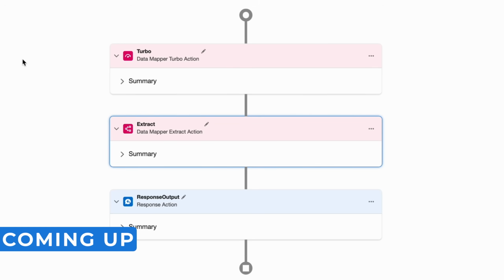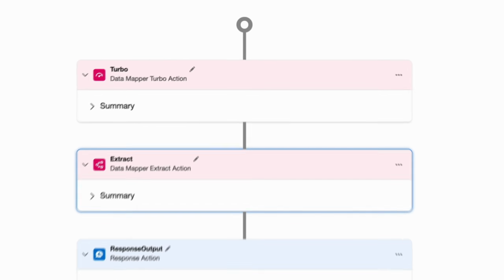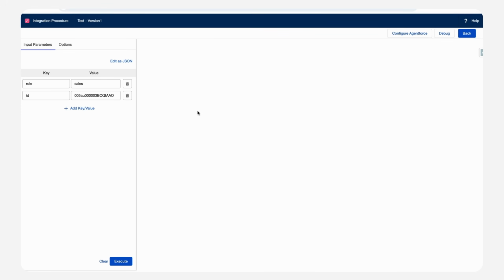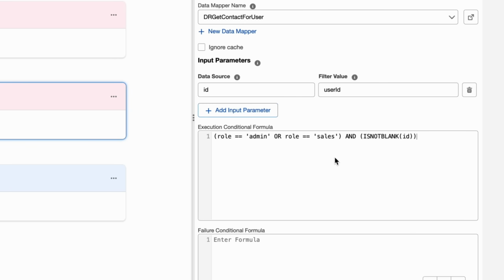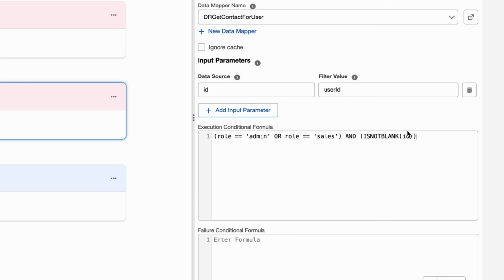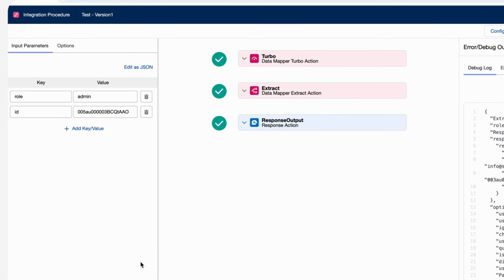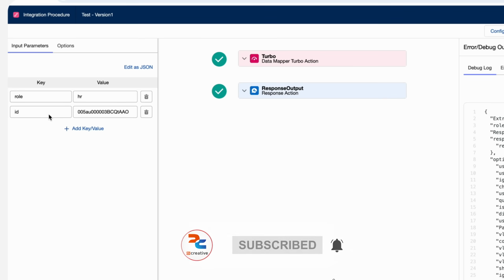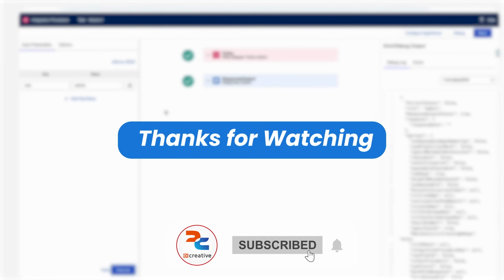How to execute a Data Mapper in an IP based on multiple conditions?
Learn how to execute a Data Mapper in a Salesforce Integration Procedure based on multiple conditions. This Salesforce tutorial covers IP setup, condition requirements, conditional Data Mapper execution, and how to use a conditional formula to execute logic. You'll see validation steps, workflow automation, and best practices for Salesforce development, Salesforce integration, Salesforce logic, Salesforce DataRaptor, Salesforce IP, Data Mapper logic, and Salesforce Omnistudio.

0:00 Introduction
0:24 IP (Integration Procedure) Setup
0:42 Condition Requirements
0:55 Conditional Formula Execute with Logic
2:00 Validation
3:05 Final Remarks